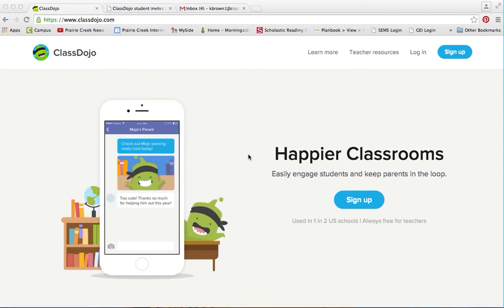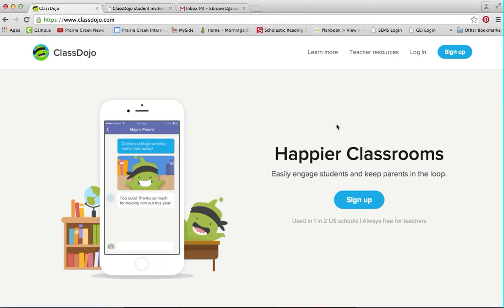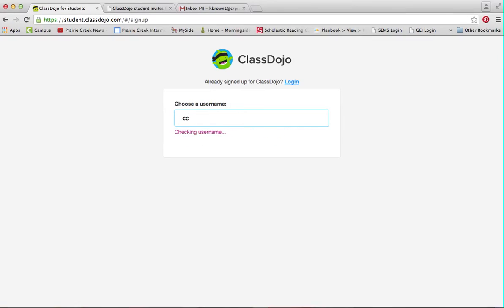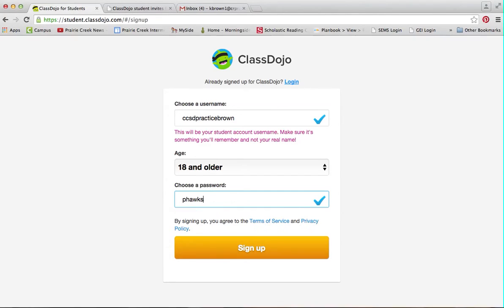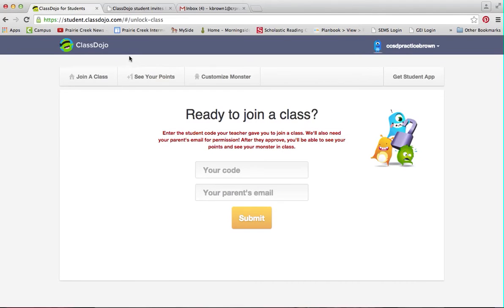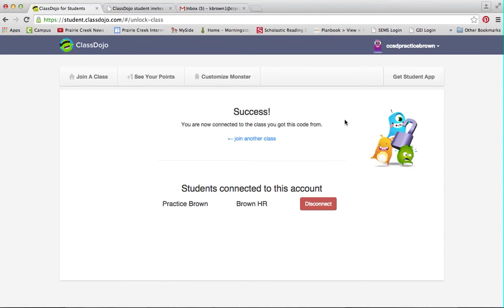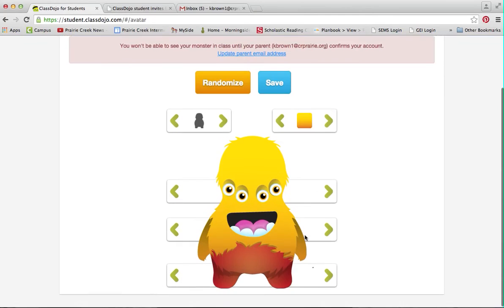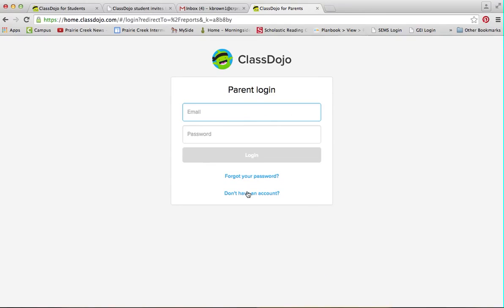ClassDojo Sign Up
Screencast showing students how to log on and activate their ClassDojo Accounts.